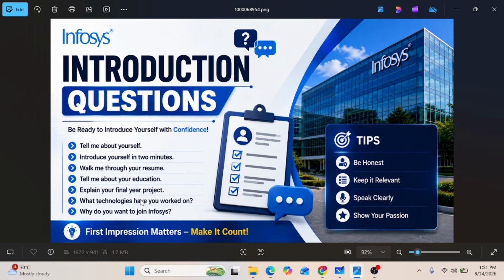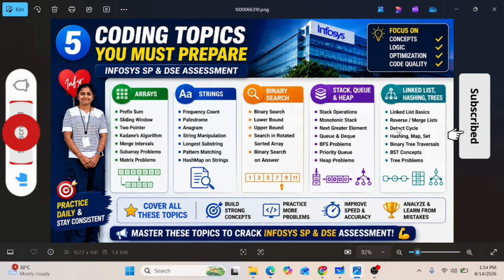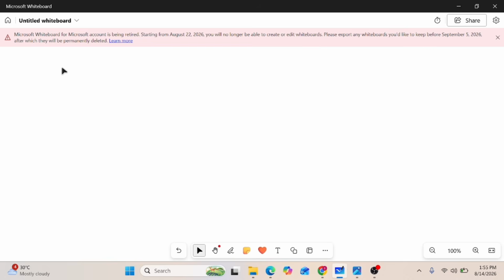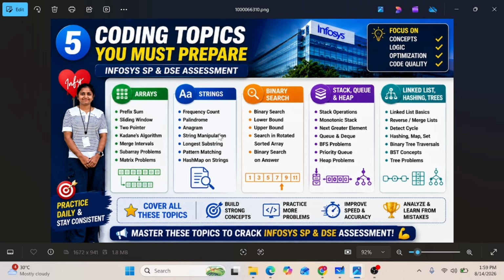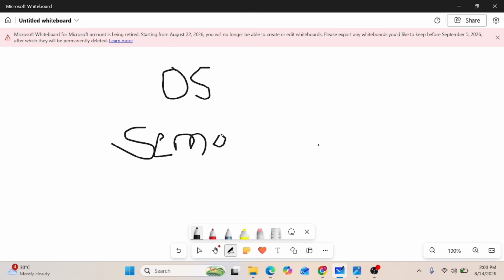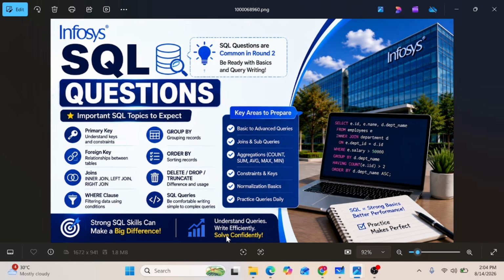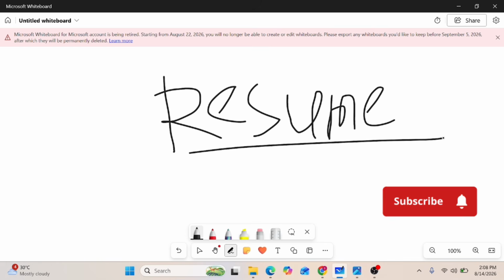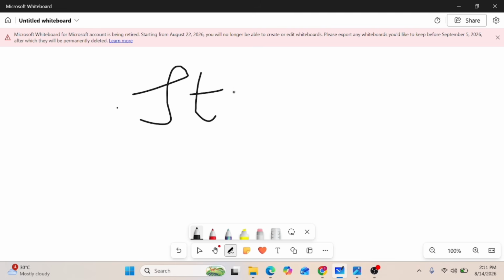🔥🚀Infosys Round 2 Interview Experience😱| Face-to-Face Interview | Strategy to Crack in First Attempt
Infosys Round 2 interview experience explained in detail! 🚀

In this video, I’m sharing a detailed Infosys Round 2 Face-to-Face Interview Experience, including the technical topics and questions discussed during the interview.

If you have received an Infosys Round 2 interview update or are preparing for the next round, this video will help you understand what to prepare and how to approach the interview.

📌 Topics discussed:

Self Introduction

DSA & Coding Questions

Greedy Algorithm

Linked List

Semaphores

Paging

Binary Concepts

OOPS Concepts

Constructors & Destructors

SQL Queries

Resume-Based Questions

Deep Project Discussion

Interview Preparation Strategy

How to prepare to crack the interview in the first attempt

Infosys SP candidates

Infosys DSE candidates

Candidates preparing for Infosys Round 2

Candidates looking for Infosys interview experiences

⚠️ Note: Interview questions and rounds can vary depending on the candidate, role and interview panel. This video is based on the shared interview experience and should be used as a preparation reference.

Have you received your Infosys Round 2 interview update? What questions were you asked?